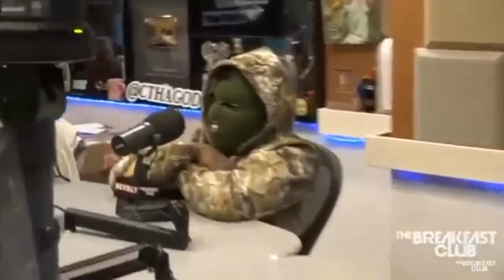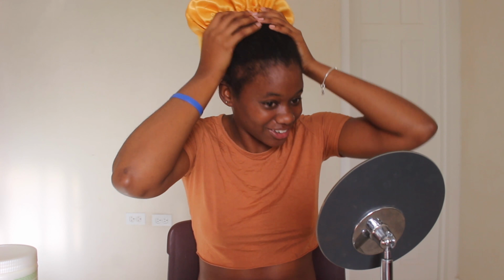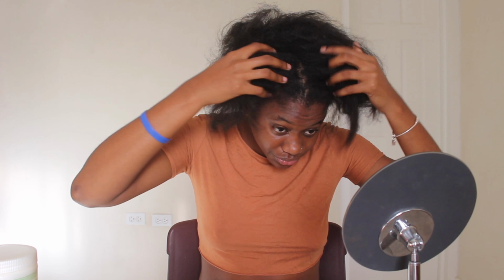PERMED MY HAIR IN QUARANTINE! DO NOT RECOMMEND!! | CHEYYKAILA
HEY CK GANG!!!
I DO NOT GIVE YOU ALL PERMISSION TO TRY THIS! (IF YOU DO, THAT'S ON YOU)

LET ME KNOW WHAT VIDEOS YOU WOULD LIKE TO SEE FROM ME!

Products Used:
-Hawaiin Silky Relaxer (Mild)
-Style Factor Edge Booster Wax Stick
-RedOne
-Got2b Freeze Spray
-Pump It Up Hair Spritz
-Motions Oil Sheen